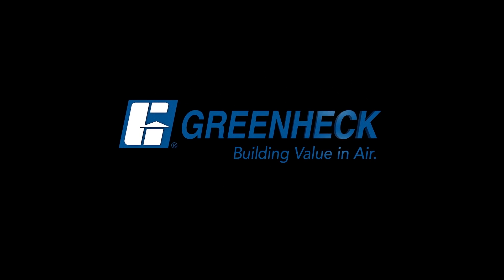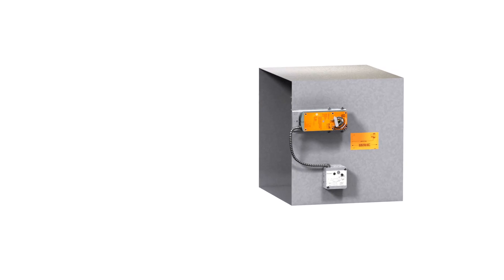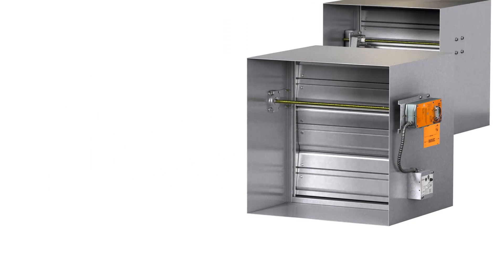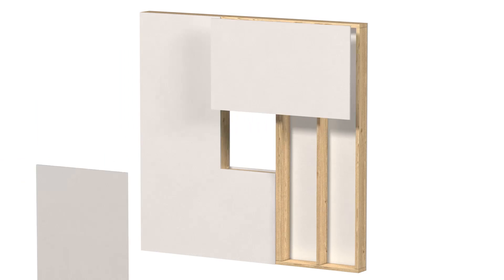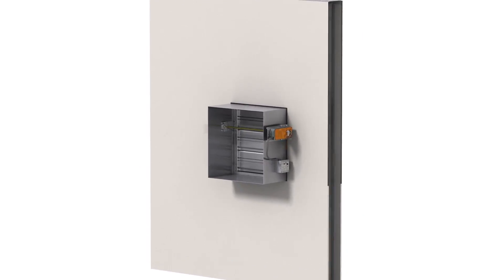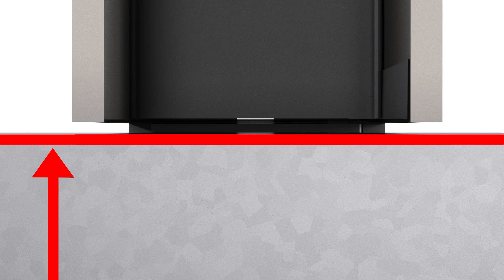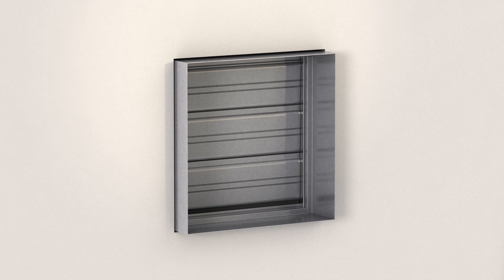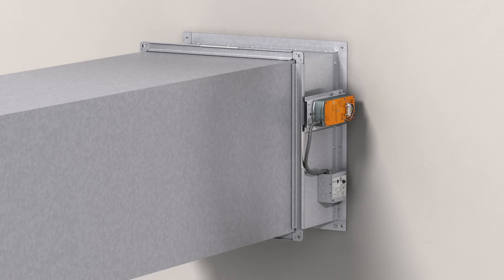Greenheck - Fire Safety Damper Installation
Transcript:
Proper installation of a Greenheck fire safety damper.

In this video, we will cover the requirements for properly installing a Greenheck combination fire smoke damper as detailed in our UL555 approved installation instructions.

The installation elements covered apply to all Greenheck fire dampers and combination fire smoke dampers except for those that are specifically designed to be mounted outside the plane of the fire-rated barrier.  We are using the model FSD-311, a combination fire smoke damper for this video.

UL Standard 555S requires that all smoke and combination fire smoke dampers be supplied with a factory-installed actuator to allow for remote operation. Actuators may be mounted either inside or outside of the air stream.

All fire and combination fire smoke dampers must be installed in a steel sleeve at least as thick as the connecting duct, but no thinner than 26 gauge. Although field-supplied sleeves are allowed, Greenheck recommends factory-supplied sleeves to minimize installation costs and to ensure that the required damper-to-sleeve fastening requirements are met.

The combination fire smoke damper shown in this video utilizes Greenheck’s RRL/OCI device. The RRL, which stands for the reusable resettable link, closes the damper once the predetermined temperature is reached. The OCI device is connected directly to a damper blade to indicate when the damper reaches its fully open and fully closed positions.

When you are framing the opening, follow the manufacturer’s installation instructions. The figure shown can be used for wood and metal stud construction.

Shown is an alternate framing method that can only be utilized for metal stud construction.

Prior to installing the fire damper or combination fire smoke damper in a wall or floor opening, it is essential that the opening be square. To ensure that your opening is square measure the two diagonal dimensions in your opening to verify that they are the same.

The traditional two-sided retaining angle installation method requires the wall or floor opening to be larger than the damper to allow for damper expansion during a fire. For a galvanized steel damper, the opening must be 1/8 inch larger than the outside of the damper sleeve for every foot of damper width and height with the minimum total clearance required is ¼ inch.

During installation, position the damper within the plane of the wall. The sleeve can stick out of the wall on the actuator side a maximum of 16 inches and on the non-actuator side a maximum of 6 inches.

The manufacturer’s installation instructions require that you install the damper and sleeve assembly with retaining angles.

The leg of the retaining angle on the damper sleeve must be a minimum of 1¼ inches and the leg of the retaining angle on the wall or floor by a minimum of one inch.

Check to ensure the retaining angle fasteners do not interfere with the operation of the damper.

Greenheck’s POC angles have pre-punched holes, 1 inch on center, making fastening requirements a “Piece of Cake”.

You must use a minimum of two fasteners when attaching the retaining angle to the damper sleeve. See the manufacturer’s installation instructions for more information.

In traditional two-sided angle installations, do not secure the retaining angles to the wall or floor.

The angles should allow the damper to float in the opening.

Once the damper is installed in the wall or floor, the sleeve needs to be connected to the adjacent ductwork using one of the approved connection methods listed in the manufacturer’s UL approved instructions.

On this damper, we are showing Greenheck’s Quick Connect. Greenheck can ship loose or factory install breakaway flanges to the damper sleeve to minimize field installation time.

Building codes, such as IBC, require an approved means of access to the damper that is large enough to permit inspection and maintenance.

Greenheck can factory install an access door in the damper sleeve to save on labor costs in the field.

Greenheck will continue to lead the industry in new and innovative damper products and solutions.